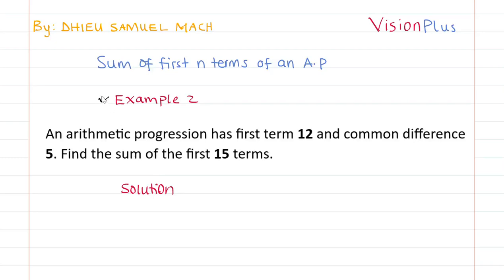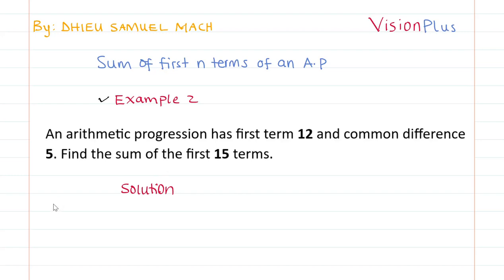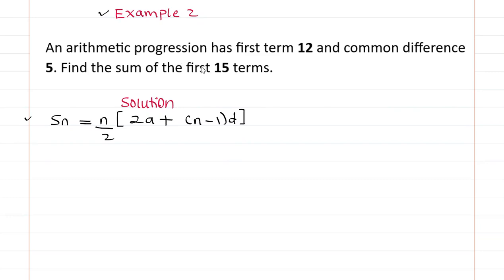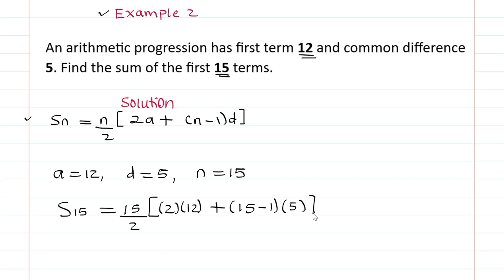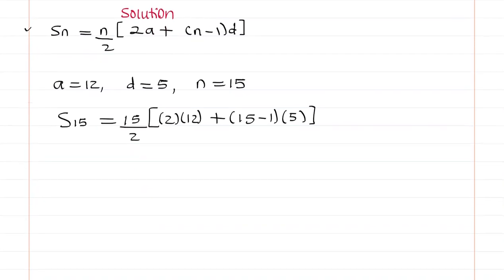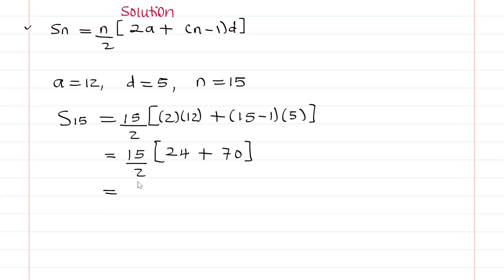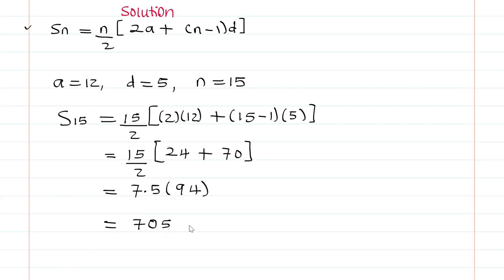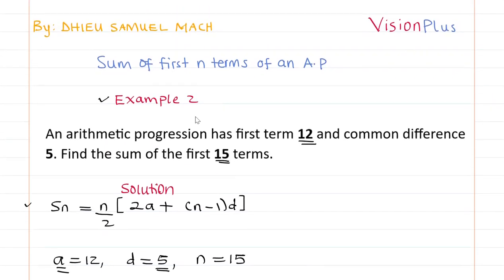Sum of n terms of A.P Example 2